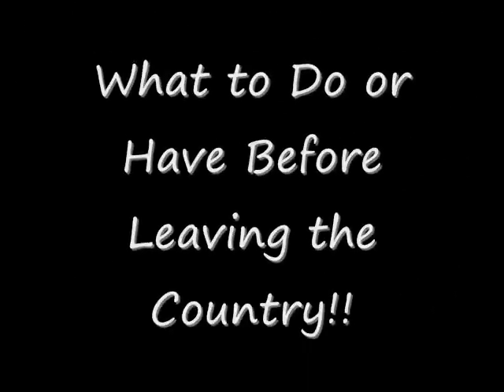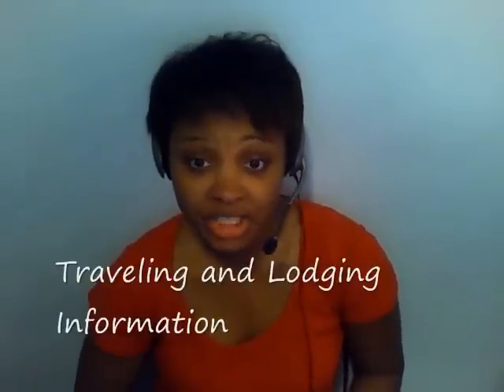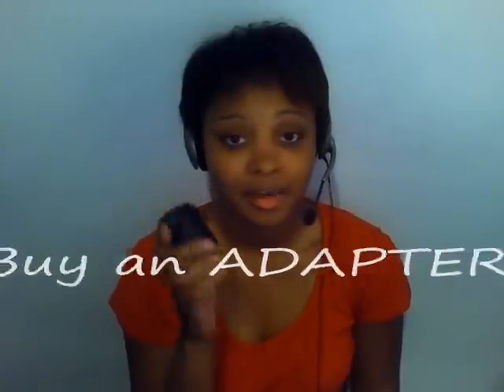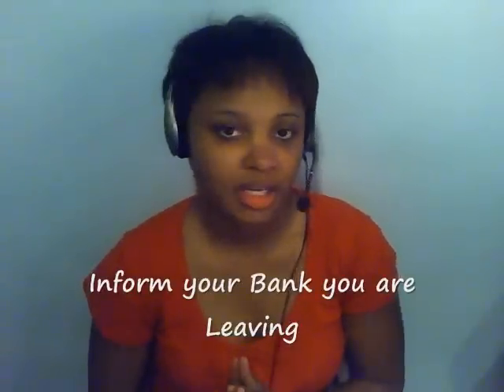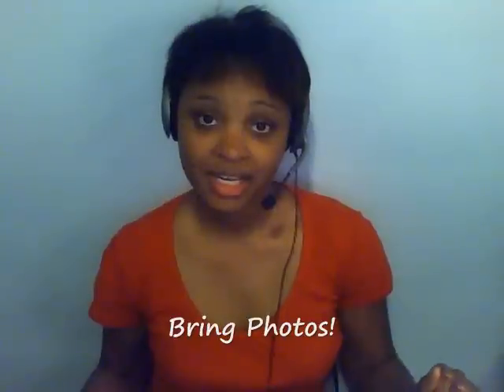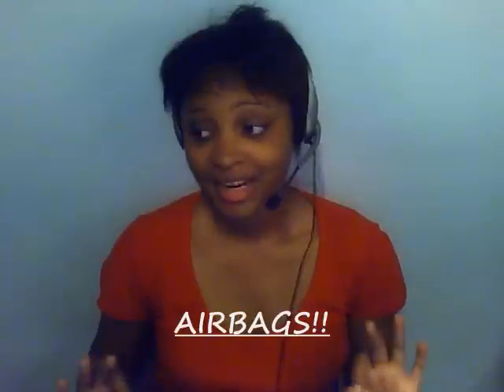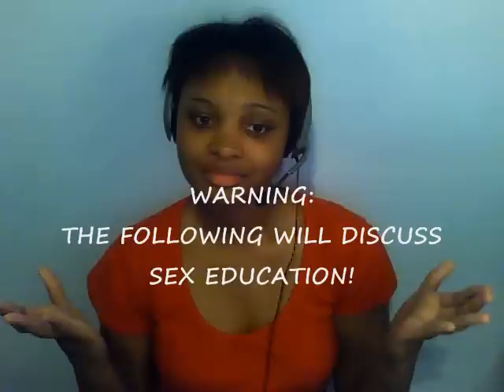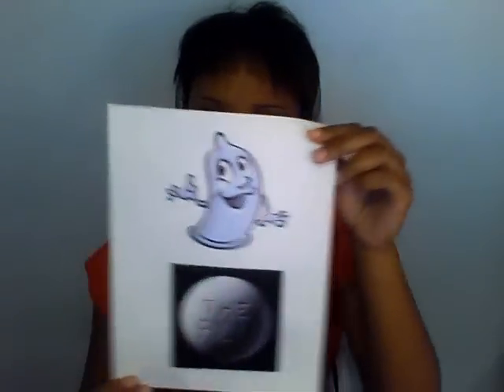What to Do or Have Before Leaving the Country! - URep Abroad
URep Abroad shares a mini check list of what you should do and have before going abroad.